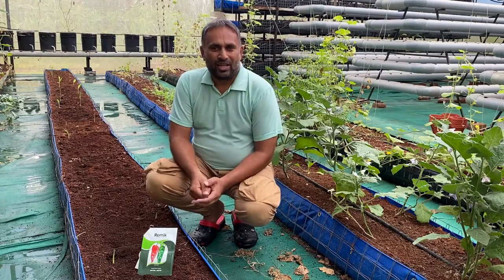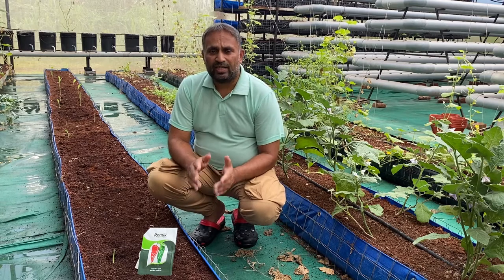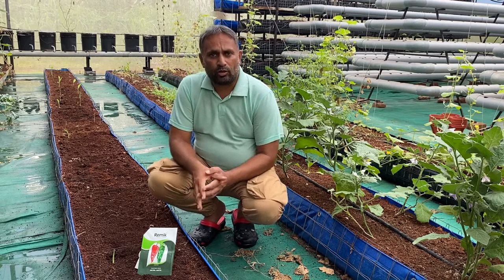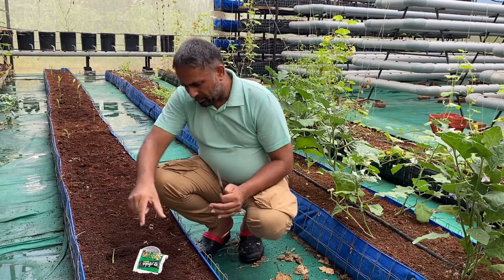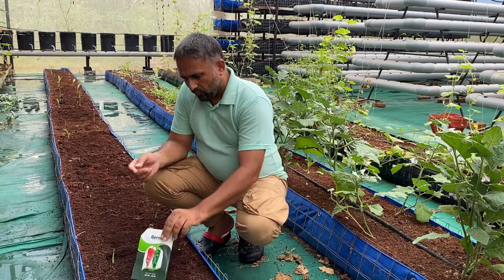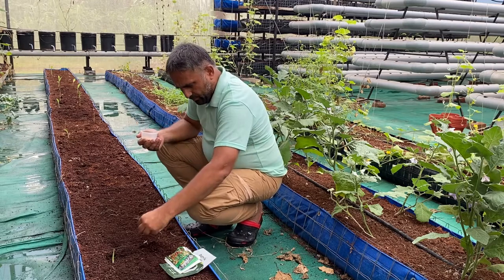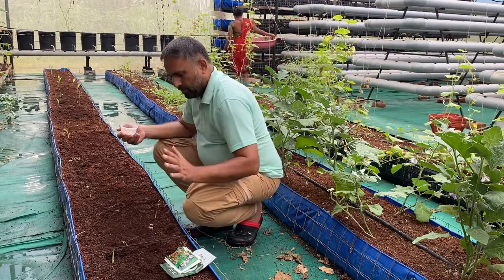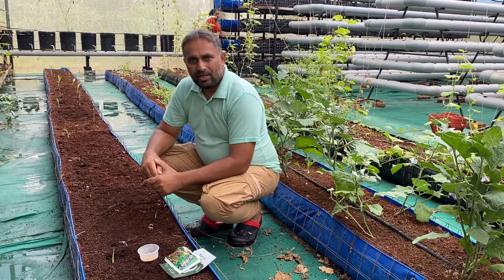Soilless Chilli Growing // Direct Seed Sowing // Growing Hydroponic chilli // companion planting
Hello, this video is about Soilless Chilli Growing method here i have shown how to make Direct Seed Sowing for Growing chilli in Hydroponic grow bed system, I'm going to grow chilli as intercrop in turmeric as companion crop

Can we grow chilli without soil?
Can you grow chili peppers hydroponically?
How do you germinate chilli seeds without soil?
Do chilli plants need a lot of water?
Can I put seeds directly in the ground?
Is direct sowing better?
What is best to direct sow?
When can I direct sow?
Can chili be grown hydroponically?
Can you grow hot peppers hydroponically?
What hydroponic nutrients should I use for peppers?
Can chili grow without sunlight?
How long do chillies take to grow hydroponically?
How do you grow green chillies in water?
Is intercropping the same as companion planting?
What is companion intercropping?
What can I plant with chile peppers?
What can I intercrop with cassava?
What can you not plant beside chillies?
What can you not plant near hot peppers?